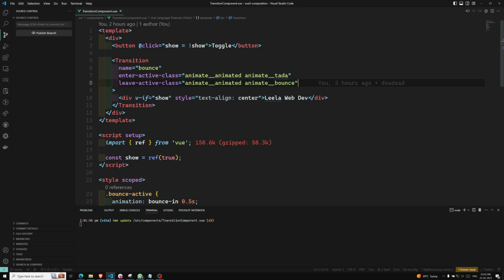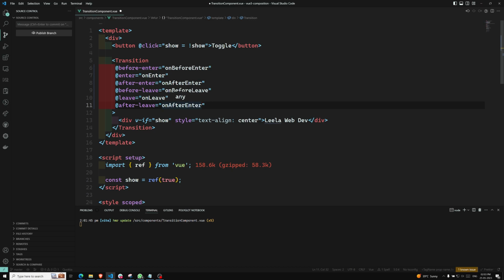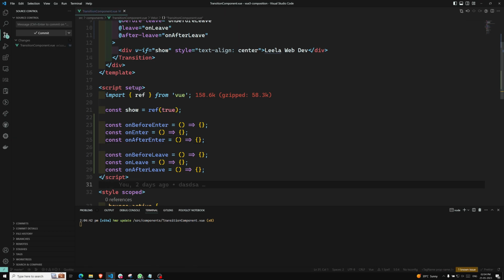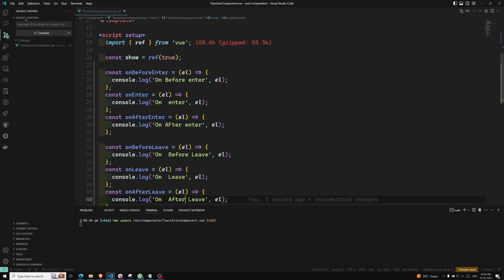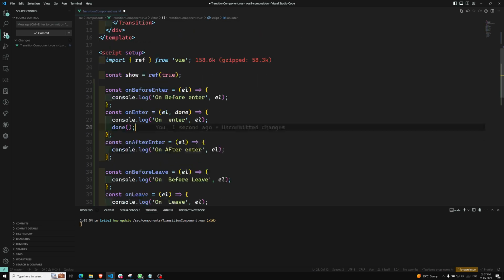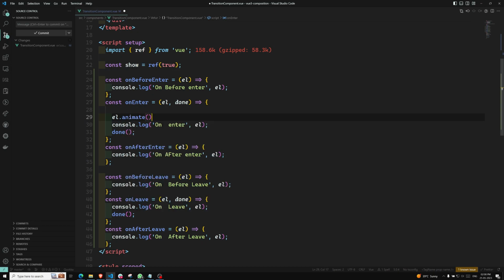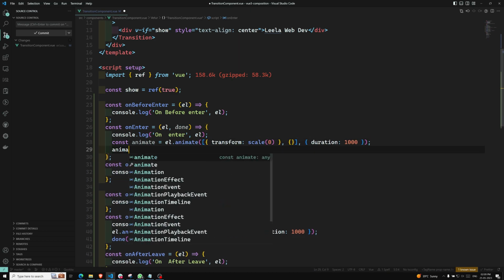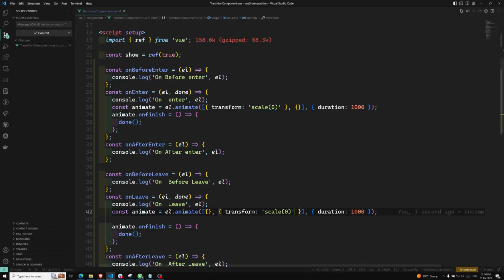47. JavaScript Hooks for the Vue Transitions in the Vue 3 composition API - Vue 3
In this video we will see about the JavaScript Hooks for the Vue Transitions in the Vue 3 composition API - Vue 3